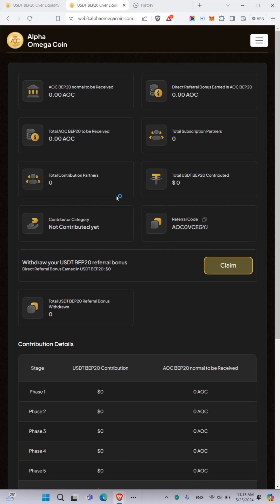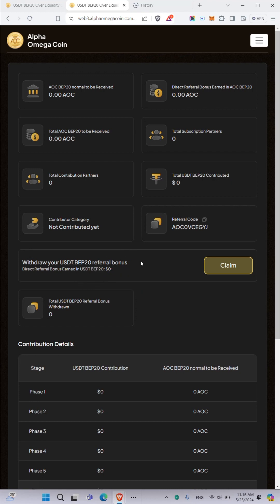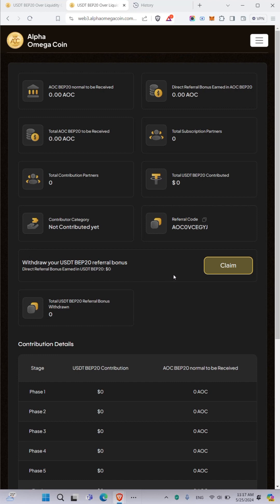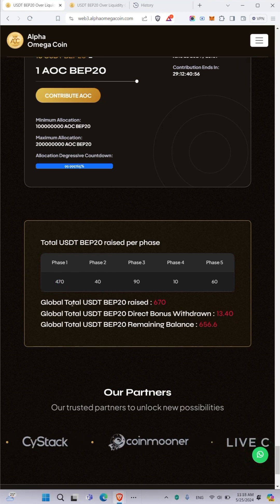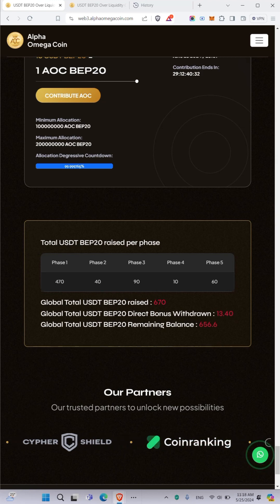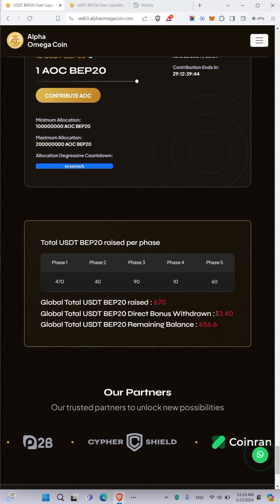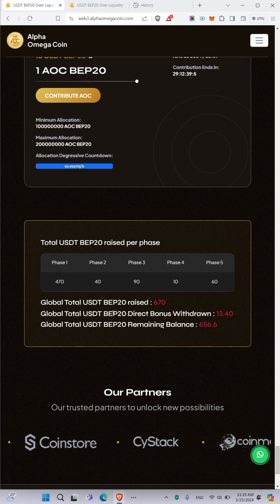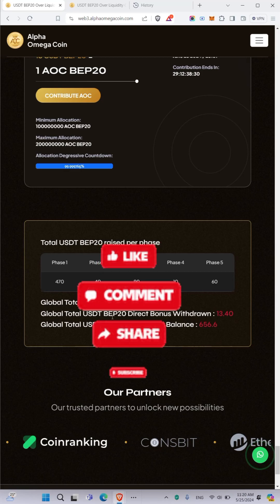WEB3 PLATFORM: WHEN AND HOW TO WITHDRAW YOUR DIRECTS BONUS IN USDT BEP 20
AOC TUTORIAL DEPARTMENT.

DESCRIPTION:

The current video allows you to know WHEN AND HOW TO WITHDRAW YOUR DIRECTS BONUS IN USDT BEP 20

Duration of the vidéo : 5min07

If you have liked it, please, share this through your social network.

Whatsapp Support Line : (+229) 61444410